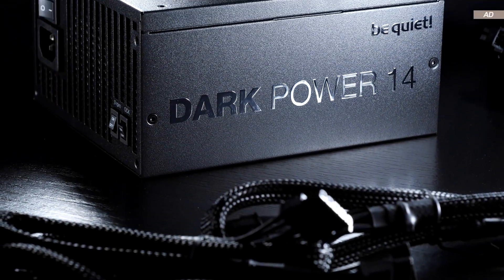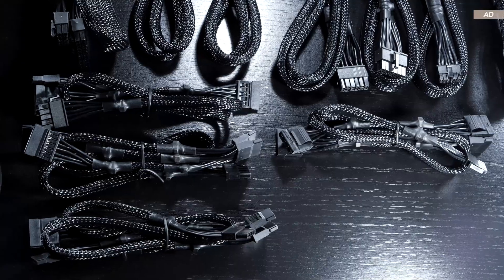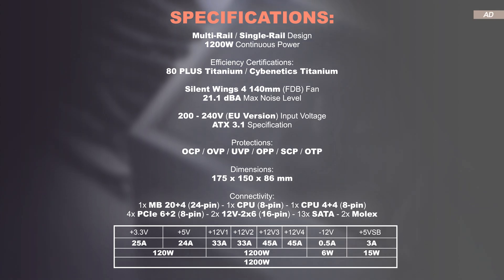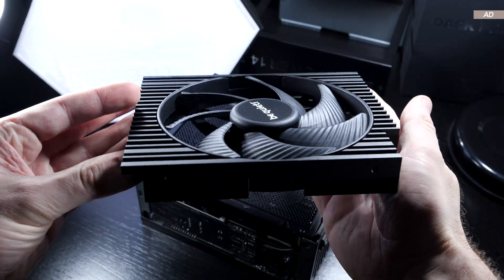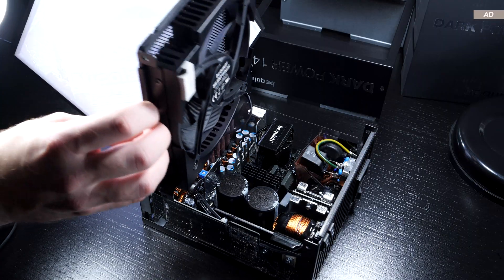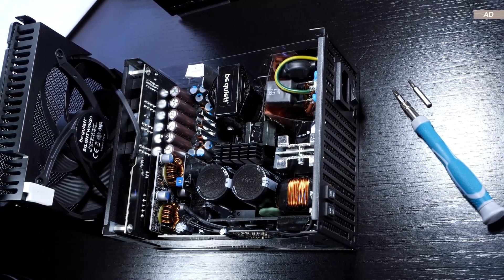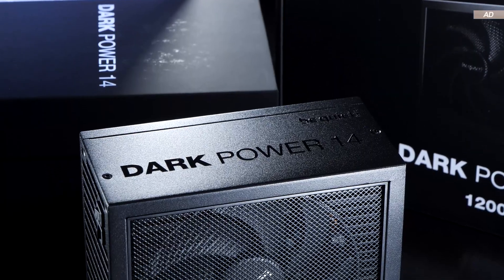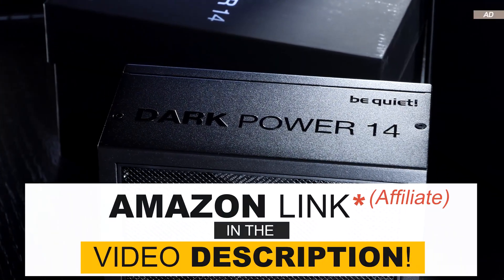The BEAST Among Power Supplies! — be quiet! Dark Power 14 1200W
A new beast of a power supply has been born. We're talking of none other than the brand-new be quiet! Dark Power 14 in its 1200W version.
This PSU meets the latest ATX 3.1 standard and boasts Titanium efficiency. Furthermore, this power supply not only offers us enthusiasts the option of switching between semi-passive and active cooling, but also between a multi-rail and single-rail configuration. Plus, be quiet! promises incredibly high quality throughout — inside and out. That's why the manufacturer most likely backs its product up with a 10-year warranty. Of course, that comes at a hefty price. This PSU is therefore undoubtedly aimed at the enthusiasts among us, who are happy to spend quite a hefty sum of money on their PC's power supply.
So what exactly can we expect?